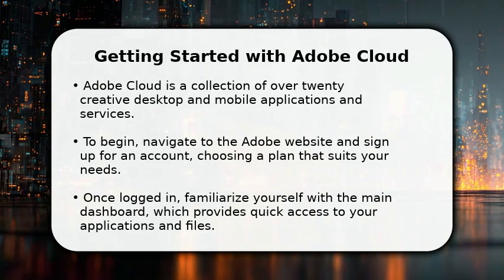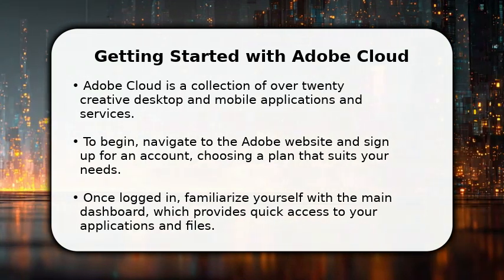How to Use Adobe Cloud 2025 - Easy Guide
▸ :^) Unlock your creative potential with this easy-to-follow guide on using Adobe Creative Cloud. Whether you're a beginner or looking to refresh your skills, this video will walk you through the essential features and functionalities of Adobe's powerful suite of applications. Learn how to navigate the interface, manage your creative projects, and efficiently utilize the tools for graphic design, photo editing, video production, and more. We'll cover everything you need to get started with your Adobe subscription, ensuring a smooth and productive creative workflow. Discover tips and tricks to optimize your digital toolkit and elevate your artistic endeavors, making the most of your Creative Cloud experience. Get ready to transform your ideas into stunning creations today! Tags: Adobe Creative Cloud, Creative Cloud tutorial, Adobe Cloud, beginner guide, creative apps, digital tools, graphic design, photo editing, video editing, creative workflow, getting started .